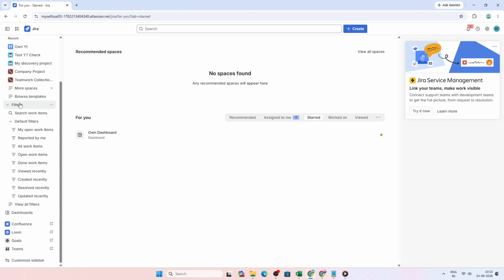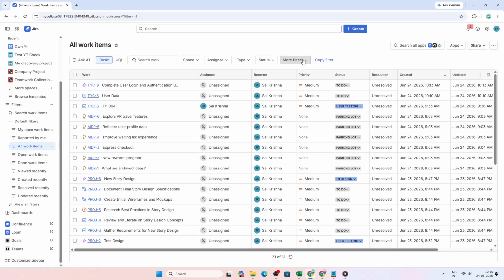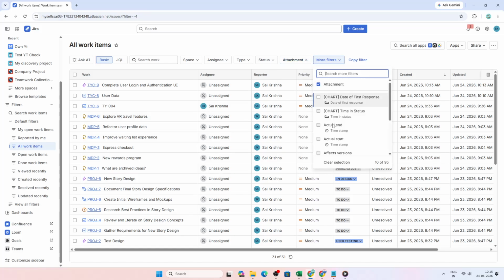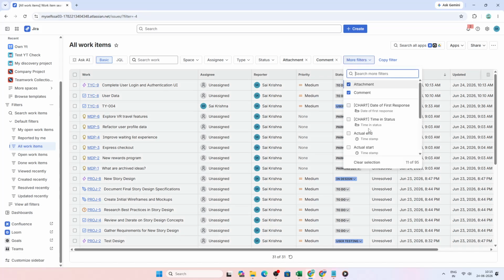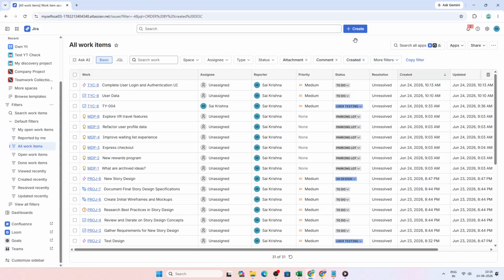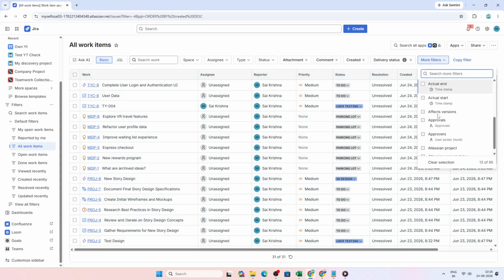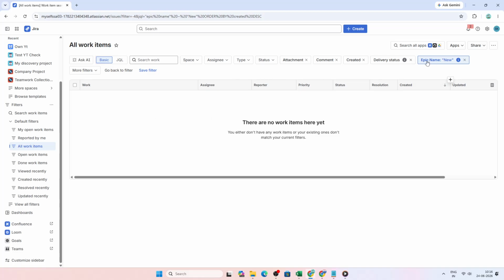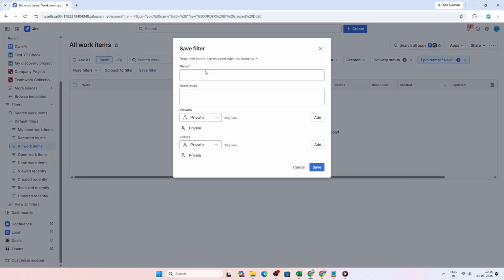How To Create A Filter In Jira (Step By Step)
Learn how to create a filter in Jira and master Jira Query Language (JQL) to improve your project tracking. This Jira tutorial covers everything from basic issue searching to saving custom filters for your Jira dashboard.

Topic cover in this video :
How to create a filter in Jira, Jira filter tutorial, Jira advanced issue search, Jira jql filter creation, Jira saved filters guide, Jira how to save a filter, Jira basic filter setup, Jira issue filtering explained, Jira search filters step by step, Jira query language filter, Jira filter tutorial for scrum, Jira filter for backlog, Jira filter for sprint board, Jira create custom filter, Jira filter tips and tricks, Jira search syntax filter